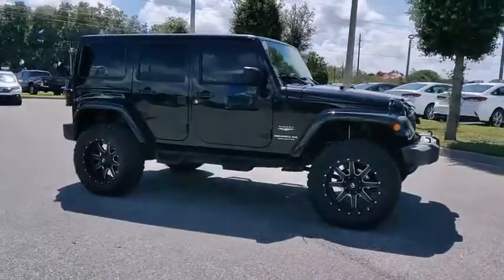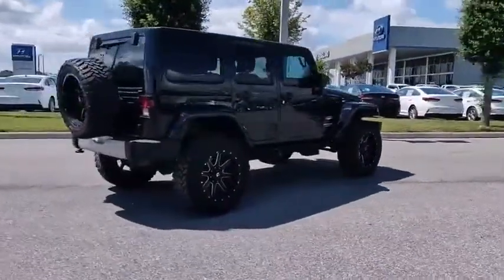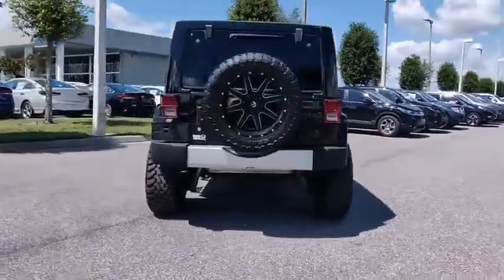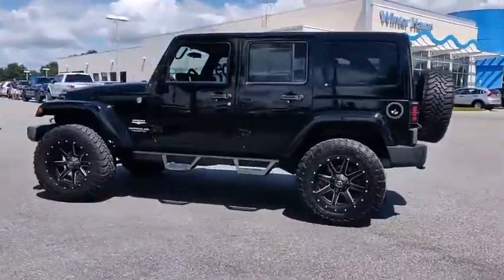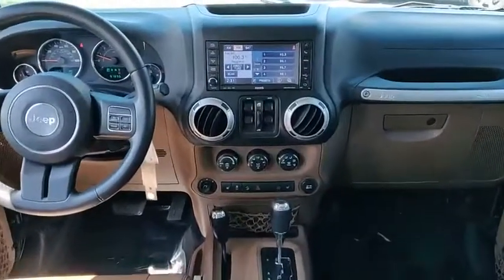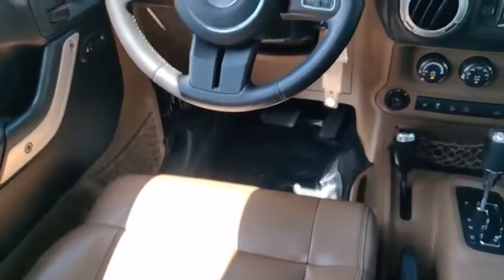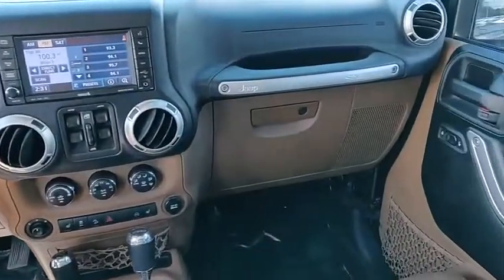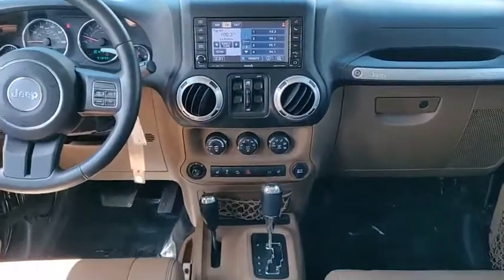2012 Jeep Wrangler Unlimited Winter Haven Honda FL A087170A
2012 Jeep Wrangler Unlimited Sahara

100,000 MILE WARRANTY AVAILABLE!! PRE CERTIFIED!! SAHARA PKG!! LEATHER!! NAVIGATION!! HEATED SEATS!! XM RADIO!! REMOTE START!! BLUETOOTH!! CUSTOM WHEEL AND TIRE PKG!! HARDTOP!! 4WD!! JUST SERVICED!! NO PAYMENTS FOR UP TO 90 DAYS!! PRICED TO SELL TODAY!! WE WILL EARN YOUR BUSINESS!!CALL OR EMAIL TODAY TO CONFIRM AVAILABILITY!!Hundreds nationwide have seen the vehicle you re viewing right NOW. Don t waste much more time.